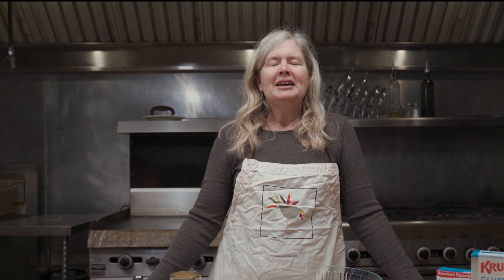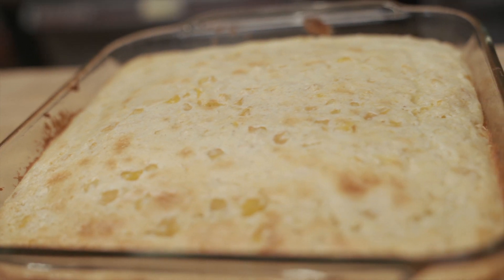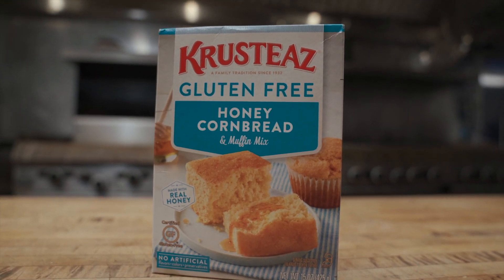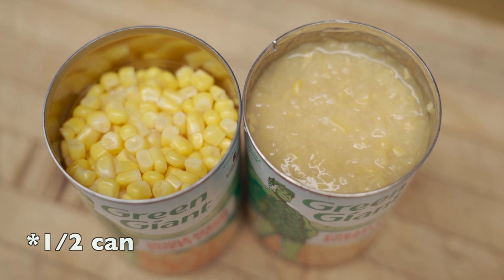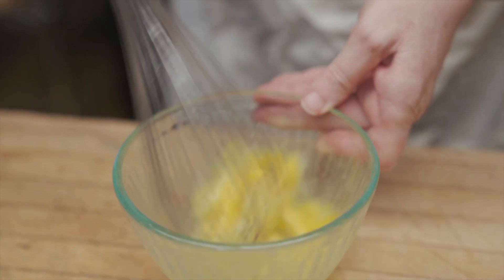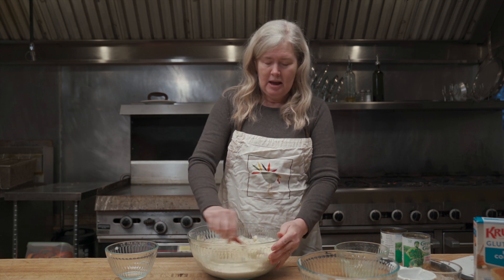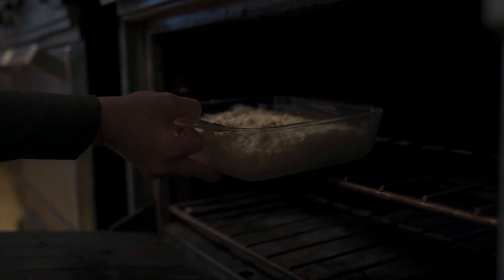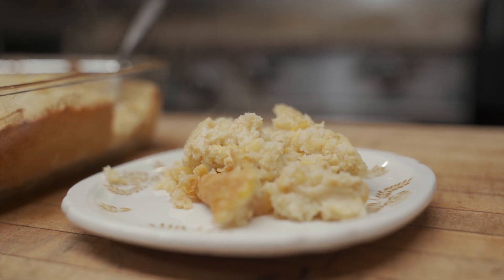Cooking with Dawn I Thanksgiving Spoon Cornbread Casserole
A camp Thanksgiving favorite

Ingredients:
1 1/4 c. Cornbread mix (box or homemade. Homemade recipe below.)
1 stick (1/2 c.) Butter or Margarine, melted
1/2 can Whole Kernel Corn, drained
1/2 can Cream Style Corn
1 c. Sour Cream
2 Eggs

Directions:
Pre-heat oven to 375 degrees.
Spray 9x9 pan with non-stick spray.
Pour butter and corn into mixing bowl. Stir in sour cream.
In a separate bowl, beat eggs, then add to mixture.
Add cornbread mix and stir well.
Pour into your pan and bake for 35-40 mins at 375 degrees.
The casserole should be lightly brown and firm in the middle.

Homemade Cornbread Mix:
1 c. Cornmeal
1 c. Flour
3 tsp. Baking Powder
1/2 tsp. Salt
4 TBSP Sugar